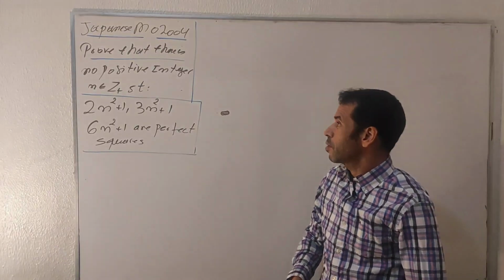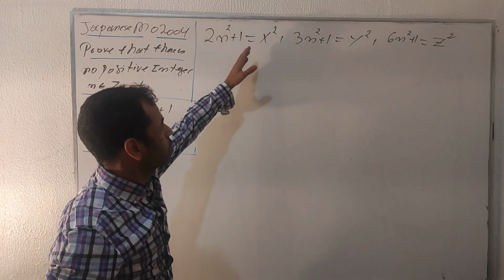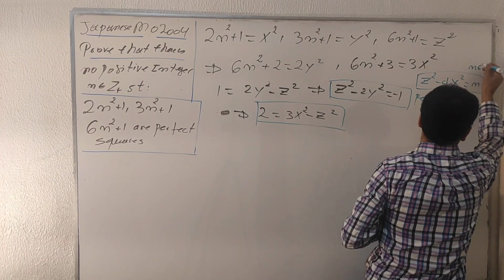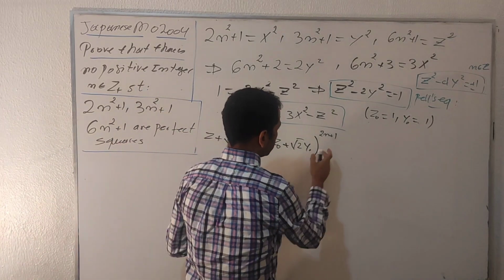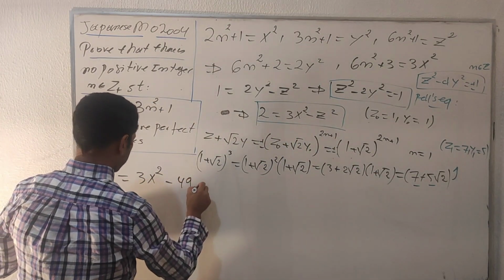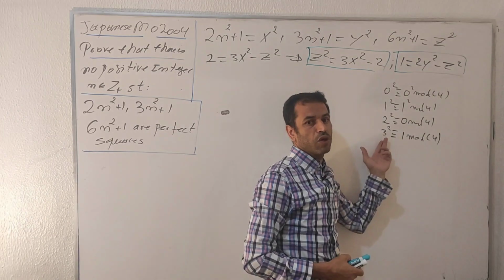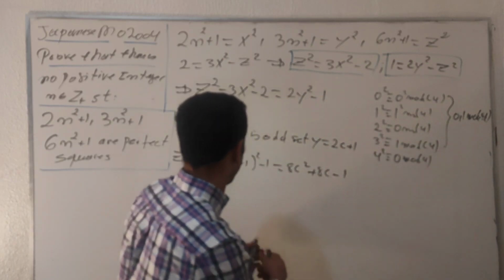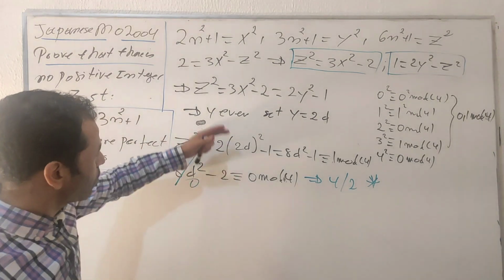amazing number theory equation of jopanese Mathematical olympiad 2004